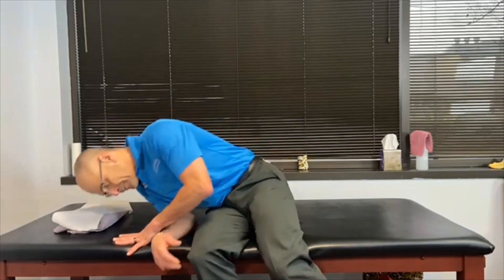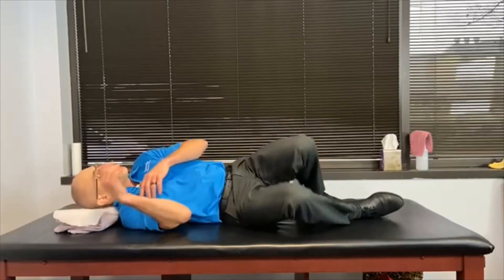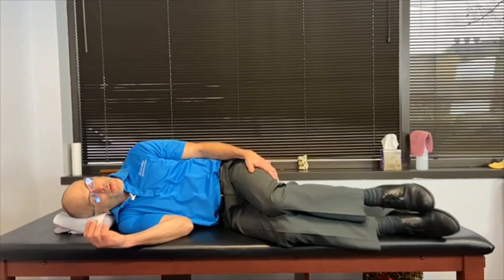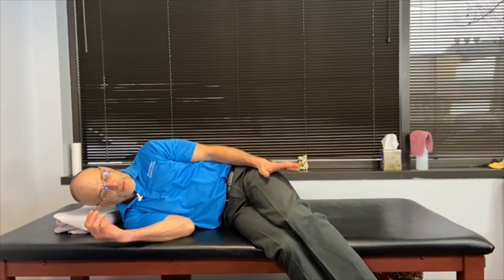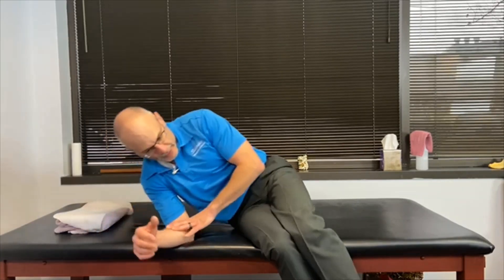Let's get out of bed!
Struggling to get out of bed all the time? Here's a way that's better and safer for you to get out of bed.

Sikorsky Chiropractic Clinic
1425 N. McLean Blvd Elgin, IL, 60123, Suite 700
Online Scheduling: drsteve.as.me
Facebook: Sikorsky Chiropractic & Fitness